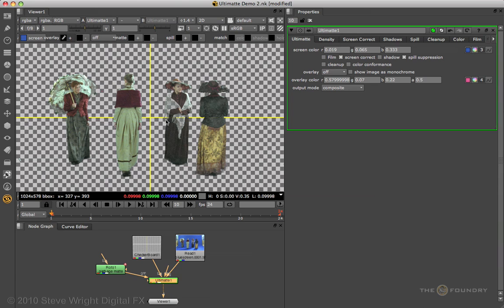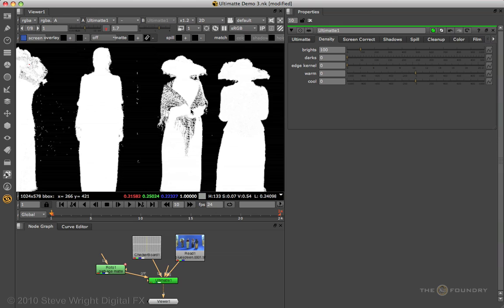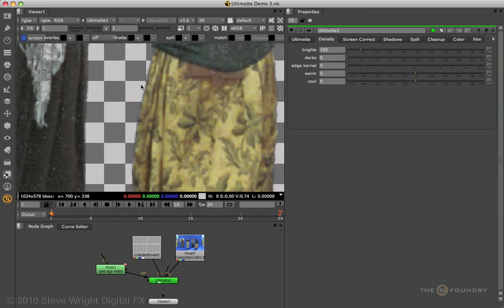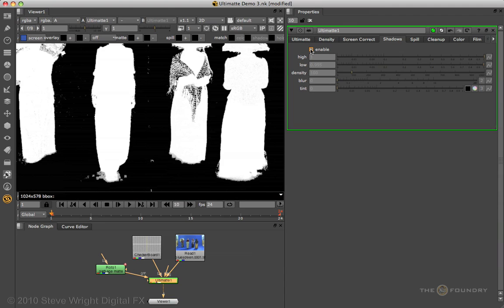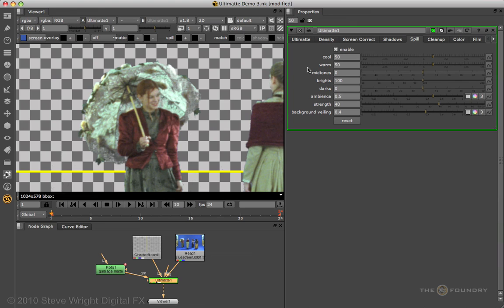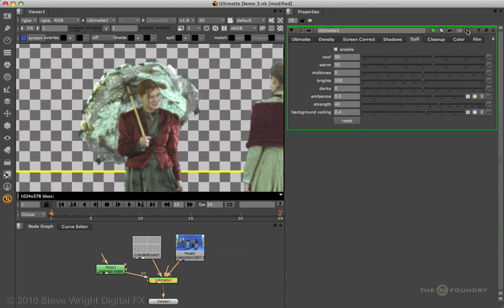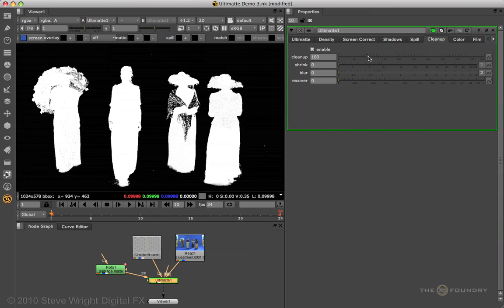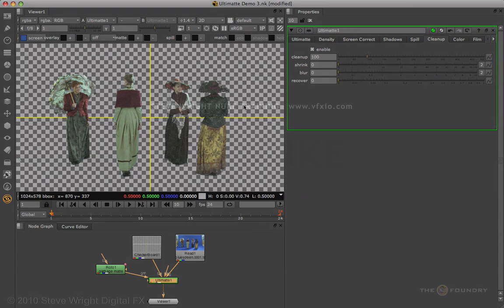Nuke | Ultimatte in Nuke 6.1 (Part 2)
PART 2 of 2: From Nuke 6.1 Ultimatte comes as standard with Nuke. Steve Wright talks us through how to get the best from it in this tutorial. Accompanying assets can be found on The Foundry's website by going to Nuke or NukeX and then Training Resources.